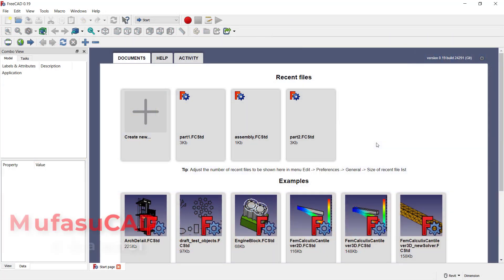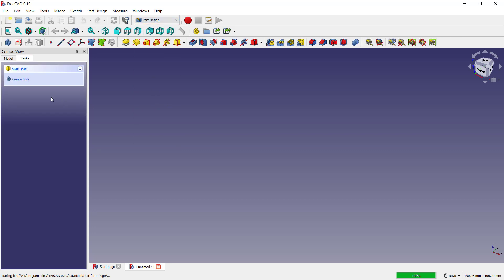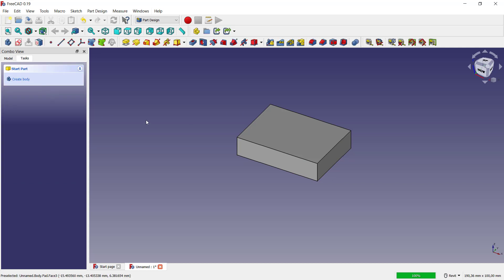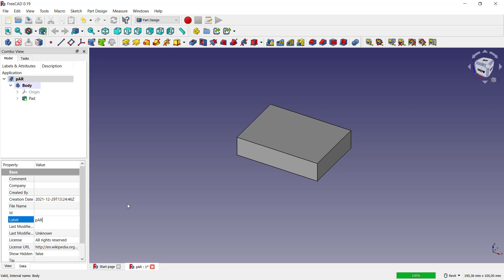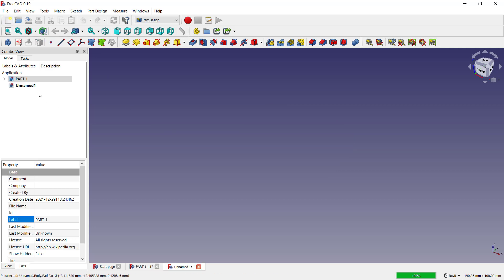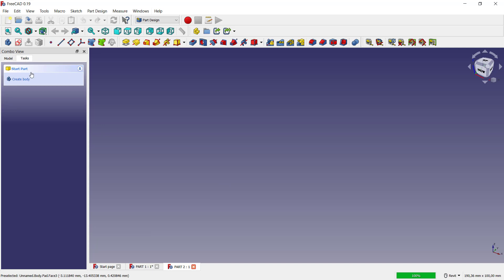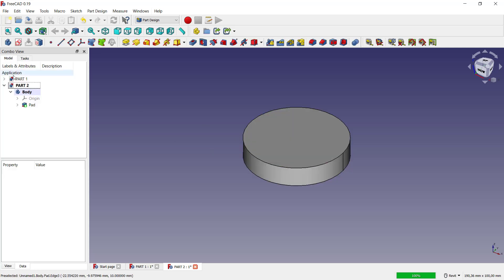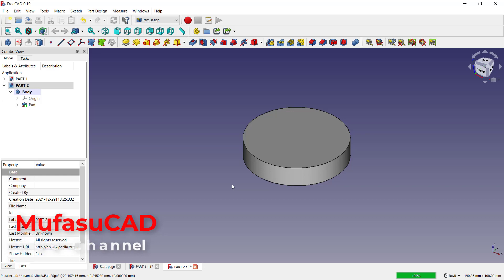FreeCAD How To Make A Part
Learn freecad basic tutorial for beginner how to create part